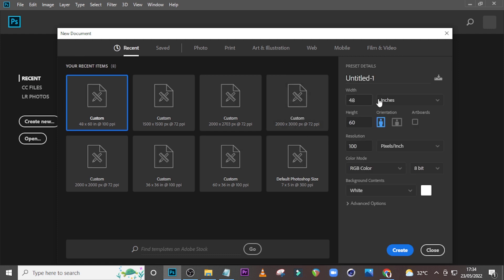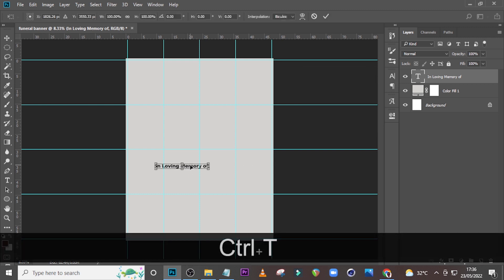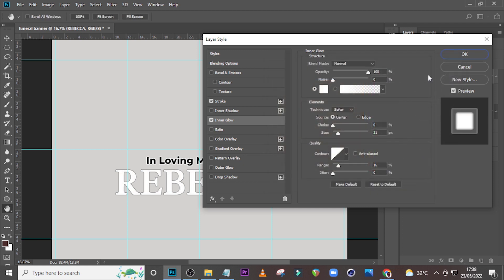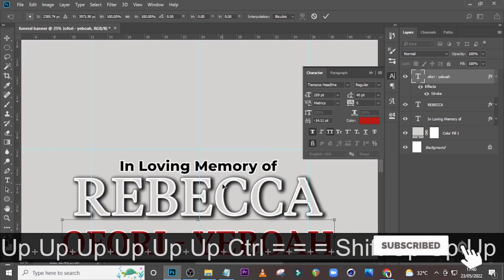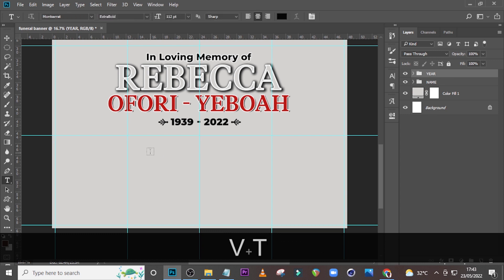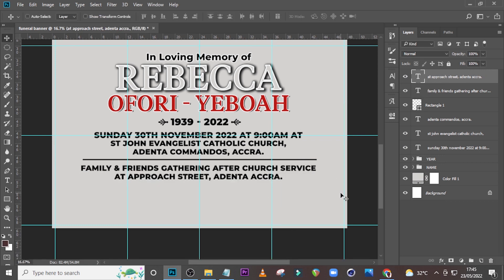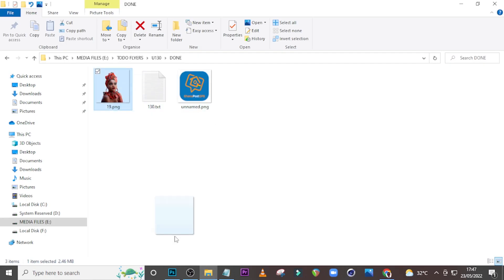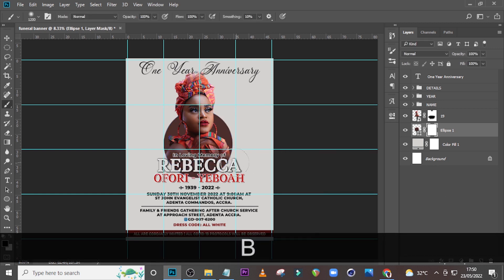How to make a Funeral Poster in Photoshop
00:00 Intro
00:20 Starts
14:42 Ends

This Photoshop Funeral Banner design was made in photoshop CC 2018. It is a Rest In Peace poster and Banner you can use for social media and even print as well. This is an Obituary Poster. I try as much as possible to make my photoshop tutorial very short.

funeral Banner,
gone week,
memorial,
funeral ghana,
loving memory,
gone too soon,
obituary funeral posters,
one week funeral posters,
design funeral posters,
banner funeral poster design,
creative funeral posters,
flex burial banner design,
nigeria burial poster design,
funeral banner,
funeral poster,
Seth Kwaku Bani,
Seth Bani,

1. Best Tool to Grow your Channel (TUBE BUDDY)

2. PAYONEER (Own an International Bank Account)